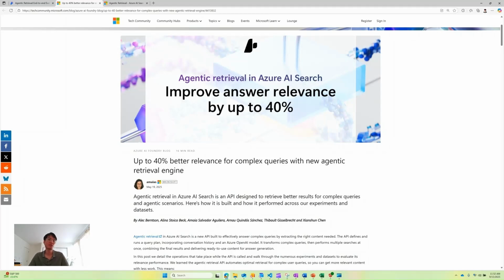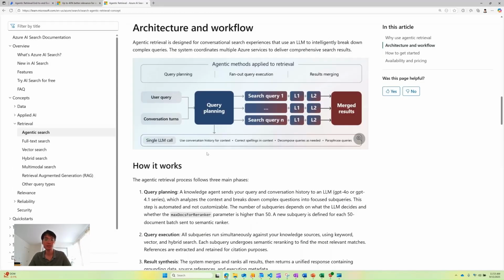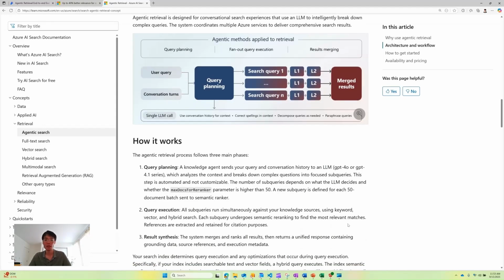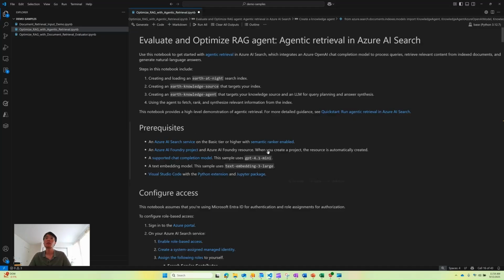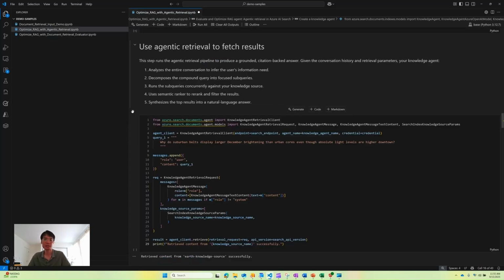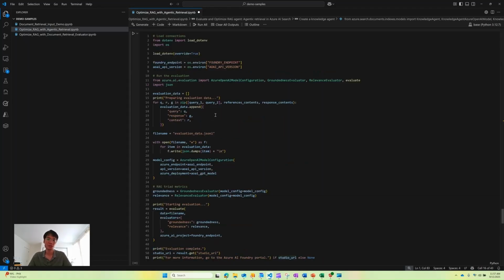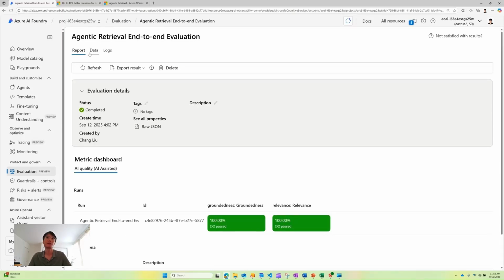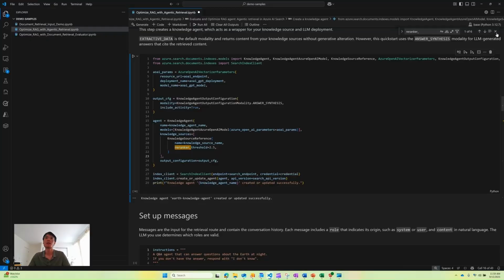Evaluation Best Practices, Part 1 with Chang Liu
Chang Liu shows how to evaluate and tune an agentic RAG workflow end to end in Azure AI Foundry using reference-free groundedness and relevance evaluators. He builds an “Earth at Night” index and uses Agentic Retrieval in Azure AI Search to break complex questions into subqueries, retrieve across sources, synthesize answers, and compare runs while adjusting parameters like the reranker threshold, target index, and knowledge source in the Foundry portal.